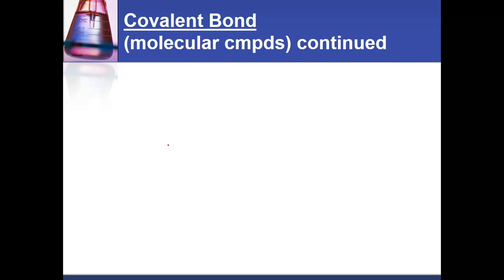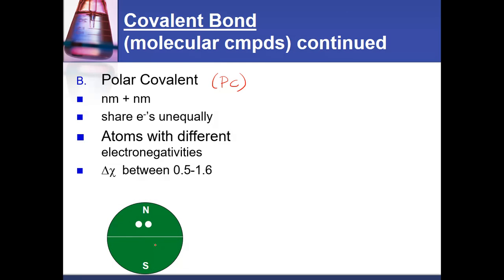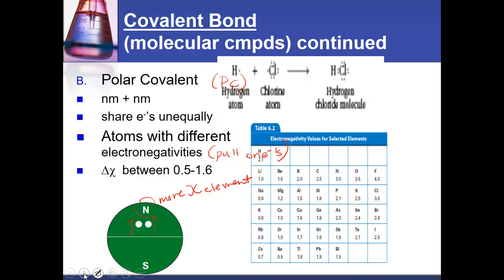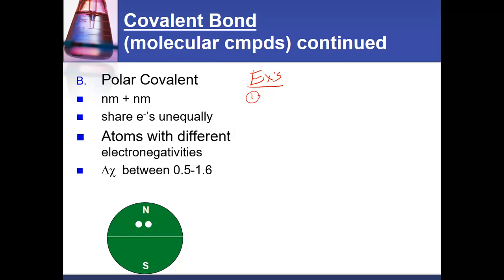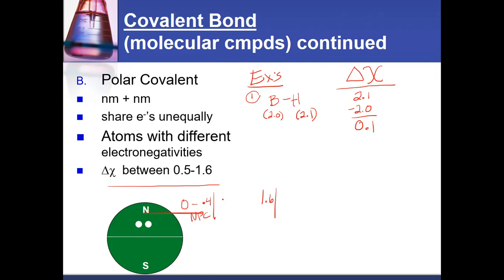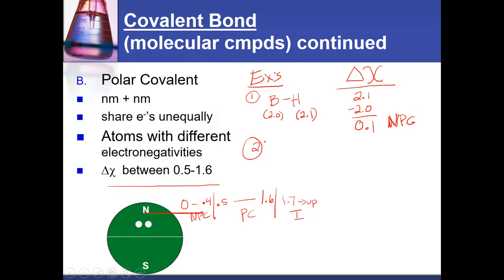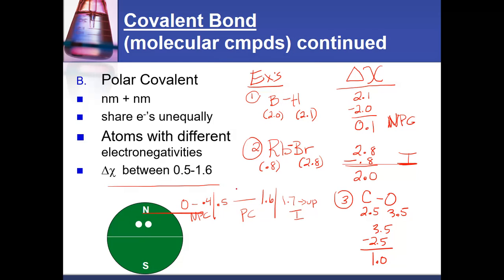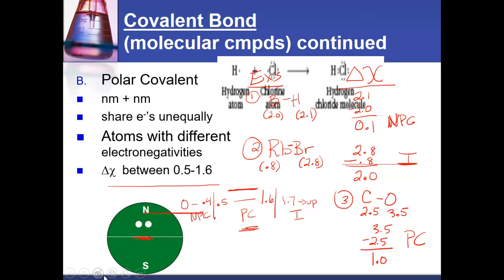Intro to Chemical Bonding[PC and delta X calcs] (part 2)